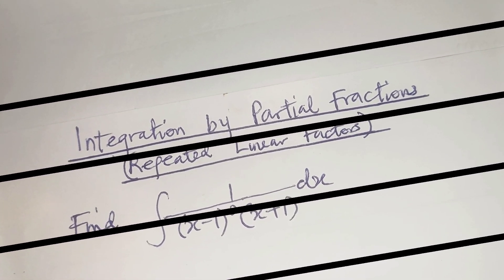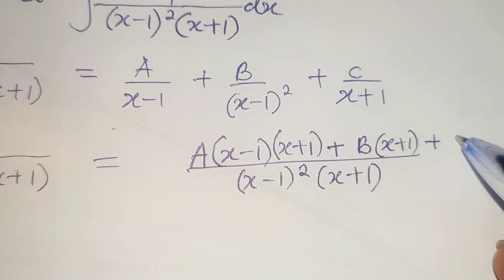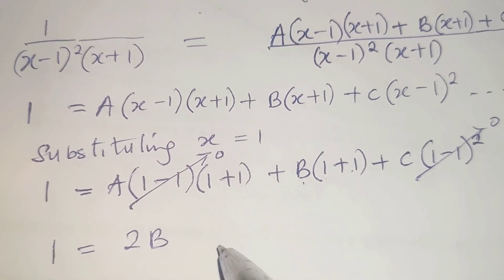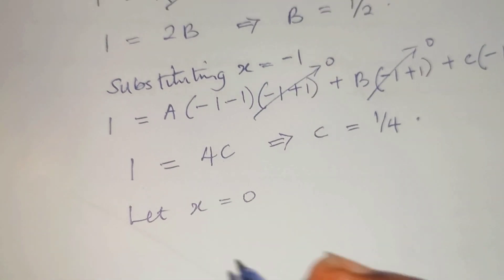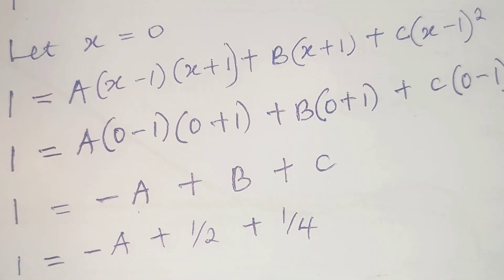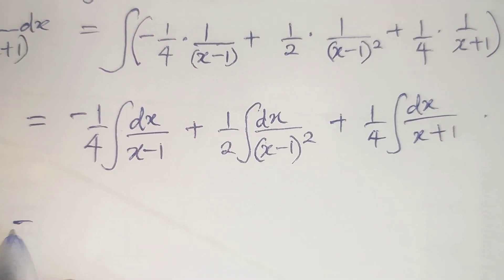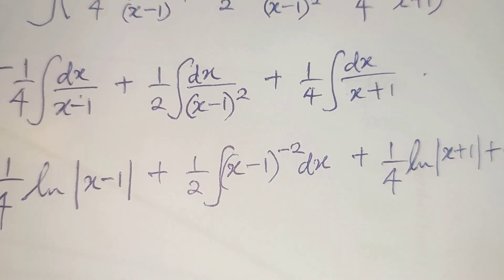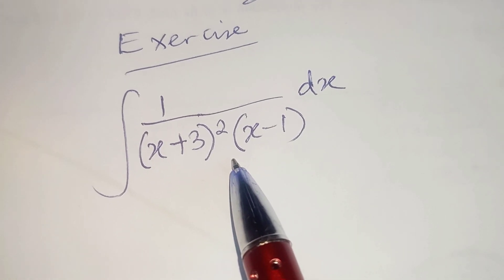Integration by Partial Fractions (Repeated Linear Factors)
Struggling with integration by partial fractions when the denominator has repeated linear factors? 🤔 This detailed video simplifies the process step-by-step! Learn how to decompose fractions, handle repeated linear factors, and solve integrals with confidence. Whether you're a student preparing for exams or just brushing up on your calculus skills, this guide has you covered.